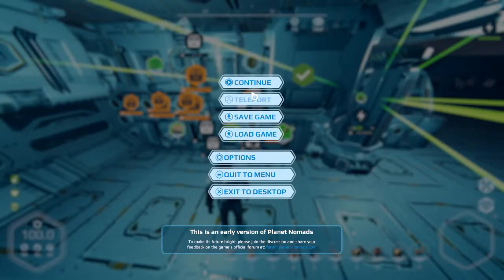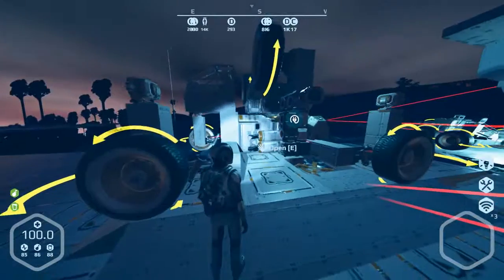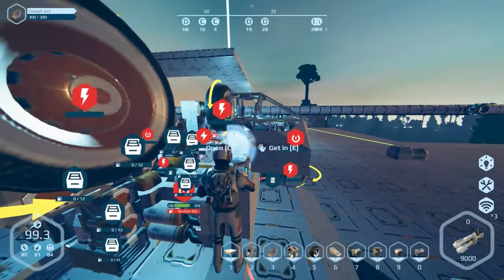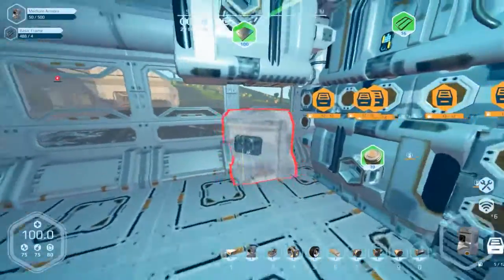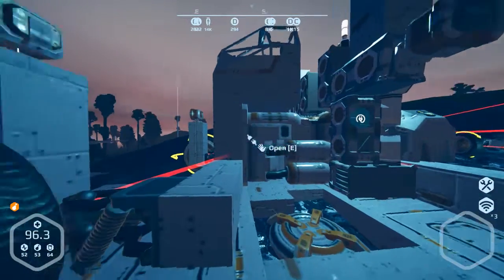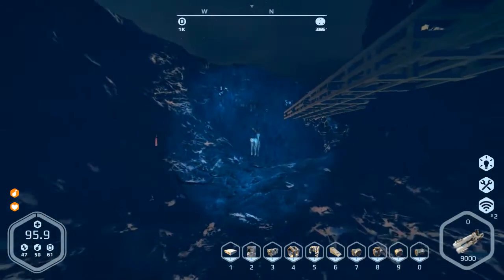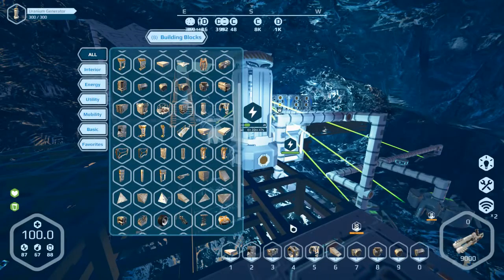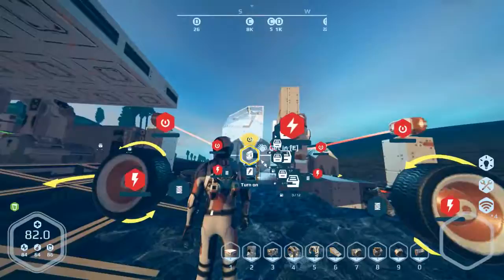Planet Nomad ep9 new medium armory